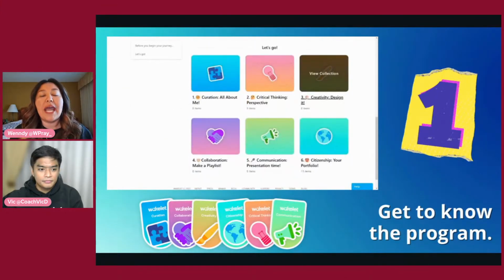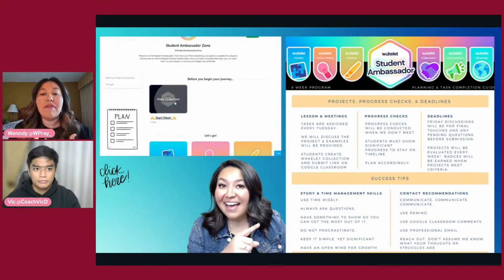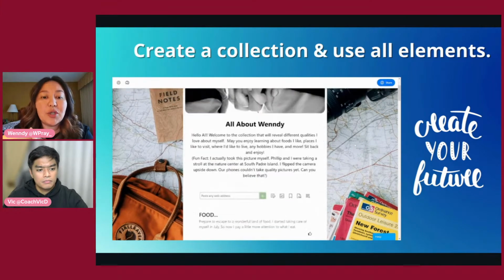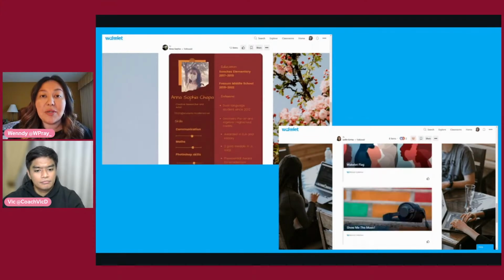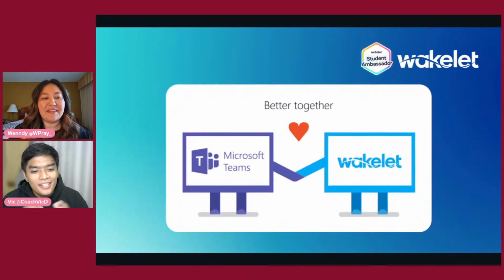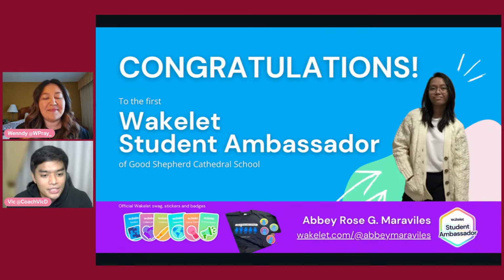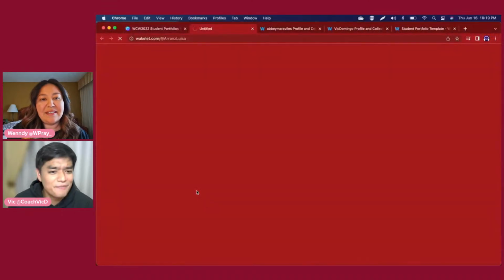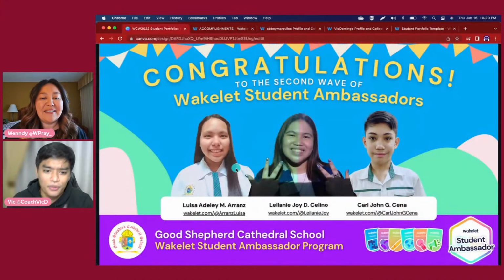Student Portfolios: Building a better future for your learners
Student portfolios are finally getting the recognition they deserve - a transformative developmental activity that boosts digital citizenship, provides evidence of learning, and increases confidence in students. In this session you’ll learn how to get your students started with digital portfolios, and hear some tips on how to keep them on track.